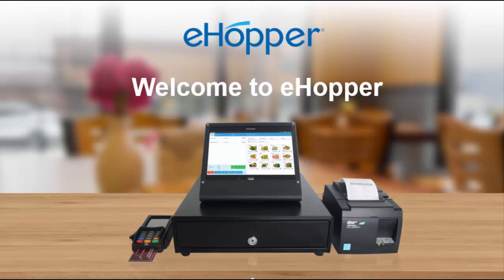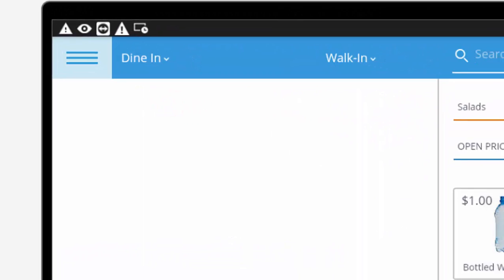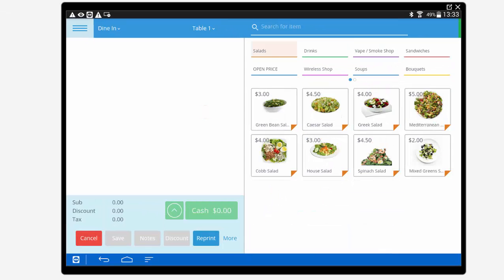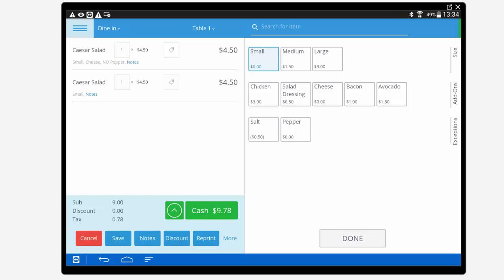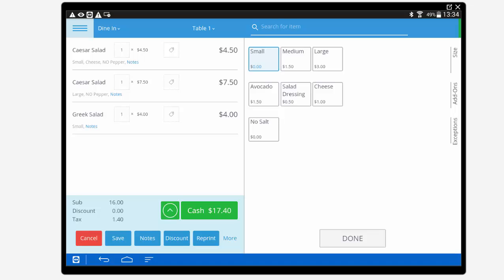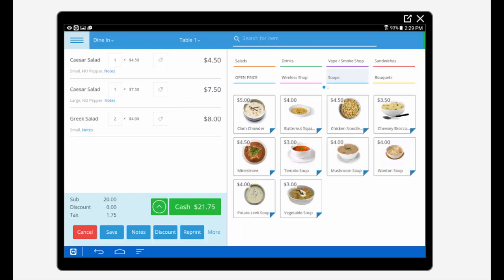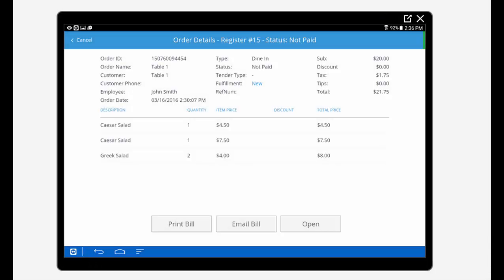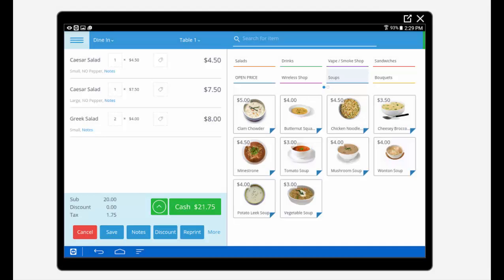eHopper Free POS Software - Placing an Order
It only takes a few seconds to create an order with the eHopper Point of Sale System.
Sale types such as dine in, take out, deliver or quick sale can be selected, and new or existing customers can be added to an order.
During item selection you can choose available modifiers, such as created groups, add-ons or exceptions. It’s possible to adjust quantity, add notes, apply discounts or add more items before the order is saved or processed.

Enjoy your business with eHopper free POS software